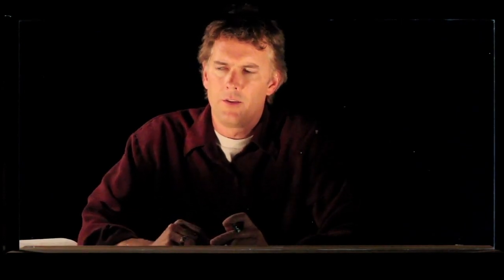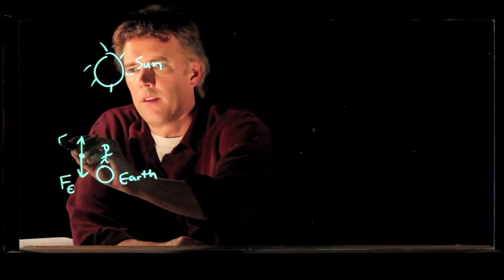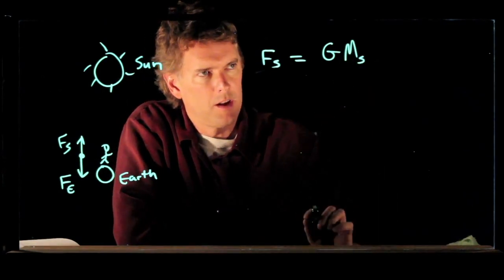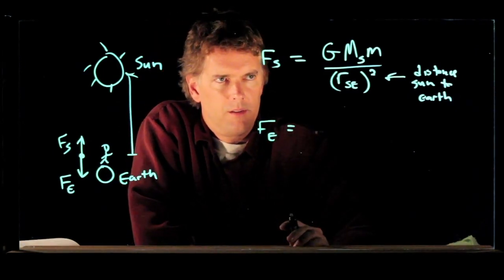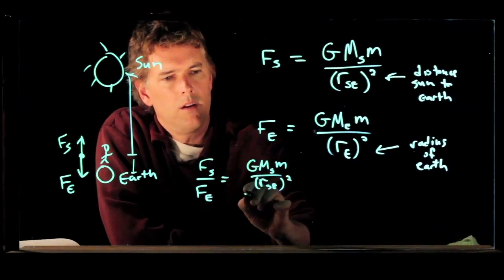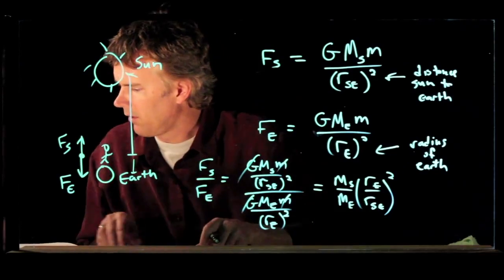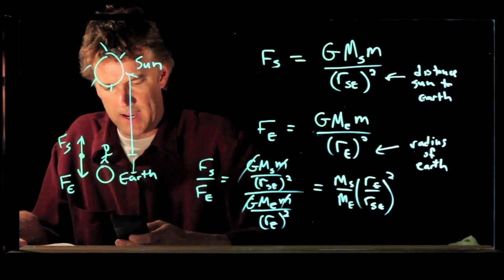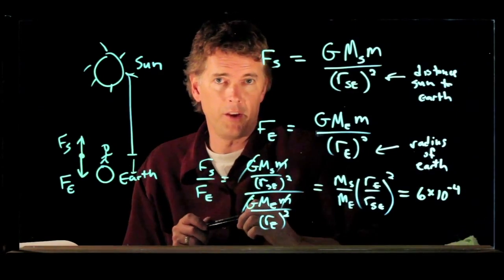Difference between the Sun and the Earth's Gravity | Physics with Professor Matt Anderson | M13-09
You know the earth is pulling on you due to gravity. And you know the sun is pulling on the earth due to gravity. I mean, after all, the earth stays in its orbit.  But is the sun also pulling on you? And if so what is the size of this force?